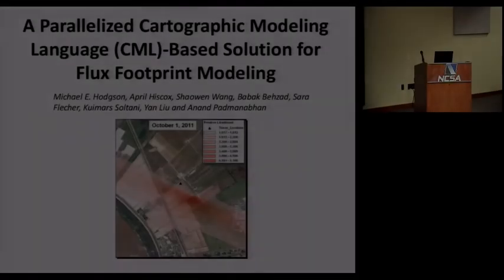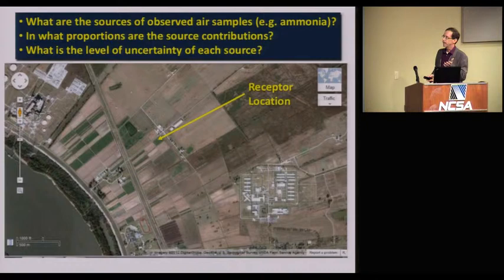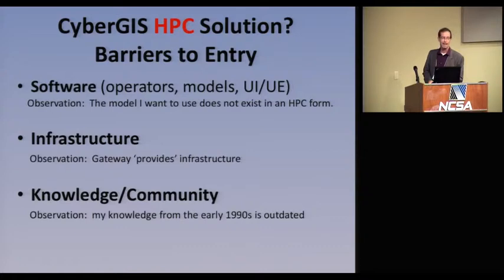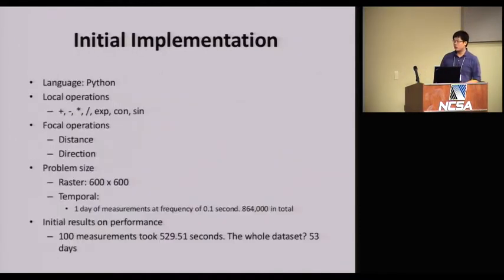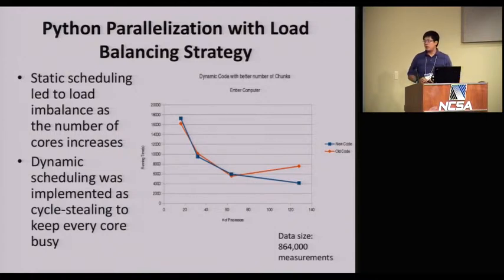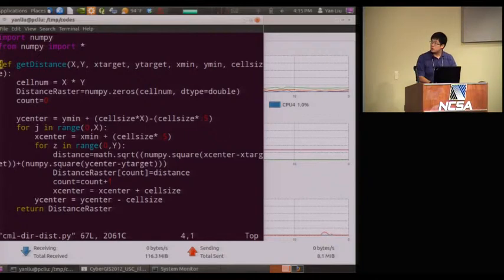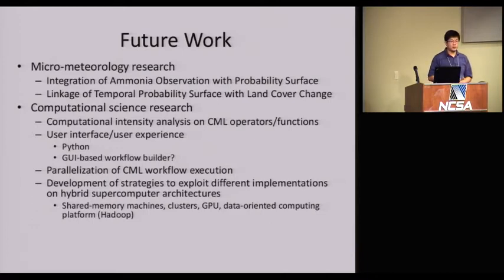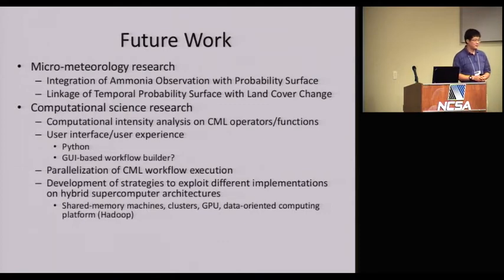Michael Hodgson - A Parallelized Cartographic Modeling Language (CML)-Based Solution...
"A Parallelized Cartographic Modeling Language (CML)-Based Solution for Flux Footprint Modeling"

The First International Conference on Space, Time and CyberGIS